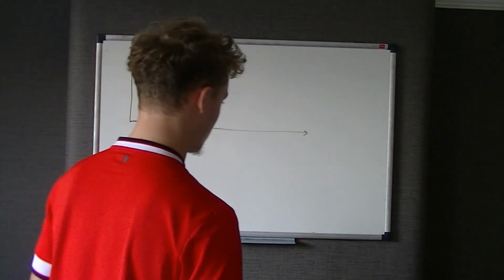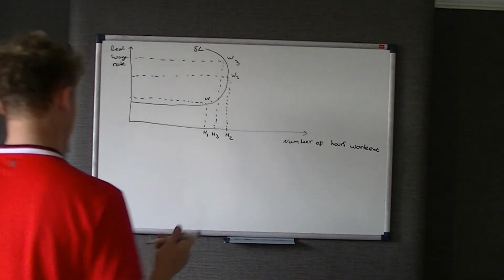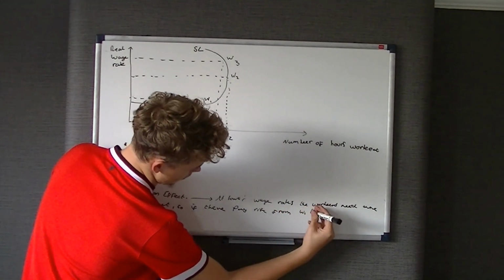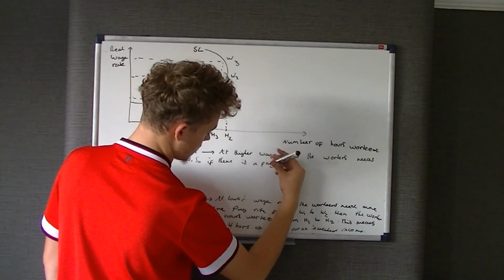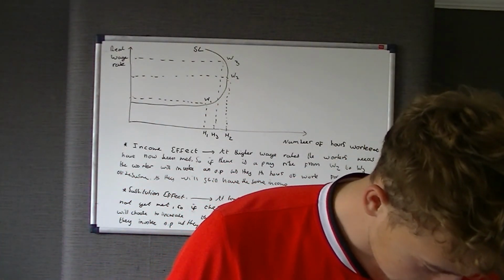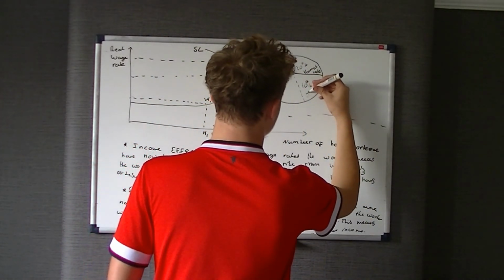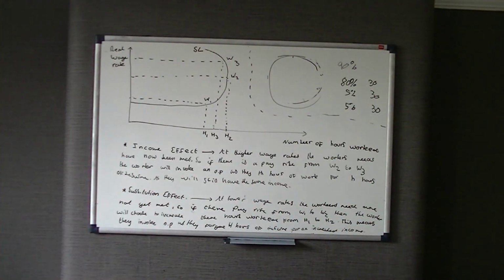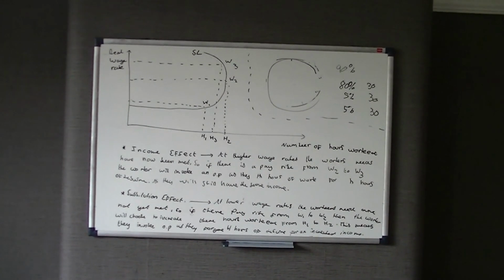A2 Economics OCR ;Work and Leisure Chapter 1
This is the very first video for the leisure side of the F583 A2 Economics video. So in this video I try to be make economics as exciting as I possibly can while going through why people chose to work rather than devote their time to leisure, and what effect wages has on this.